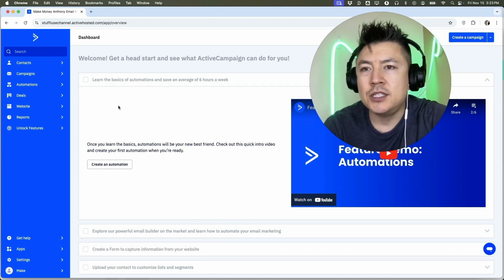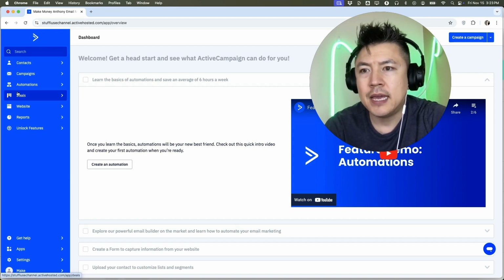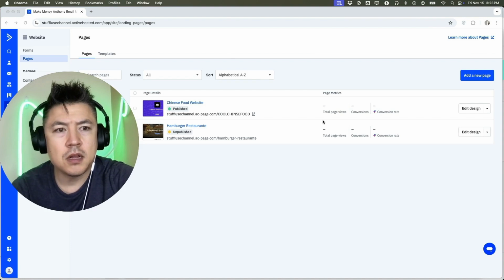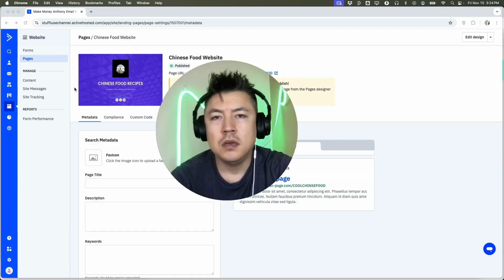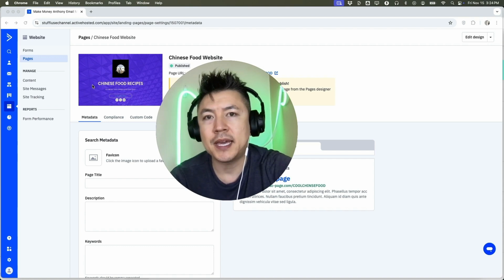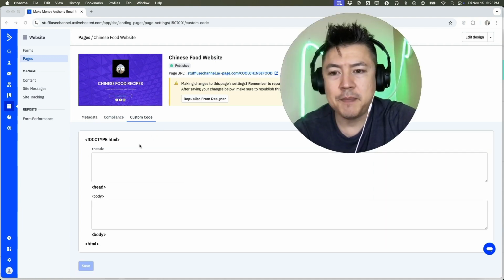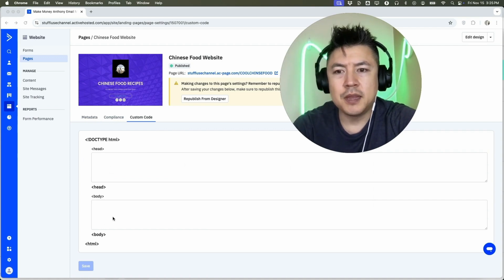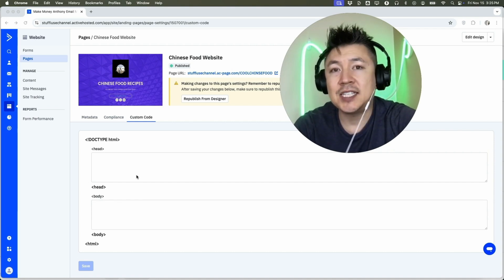✅ How To Install Google Analytics Code On Active Campaign Landing Page 🔴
ActiveCampaign is a customer experience automation platform that combines email marketing, automation, sales, and CRM (Customer Relationship Management) tools. It helps businesses automate communication with customers, manage relationships, and personalize marketing efforts across multiple channels, including email, SMS, and social media. ActiveCampaign is known for its robust automation workflows, segmentation capabilities, and detailed reporting, making it popular among small to mid-sized businesses looking to enhance customer engagement and drive sales.